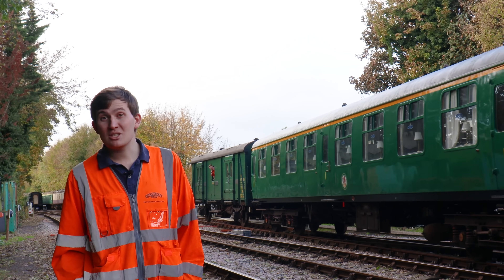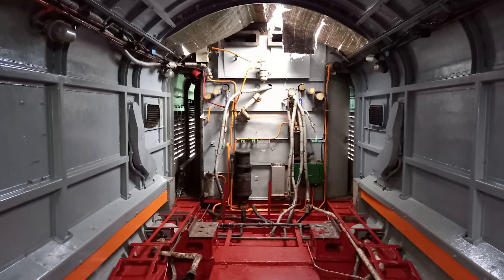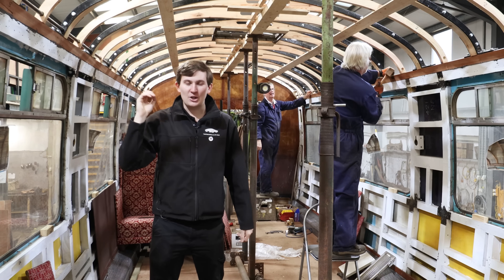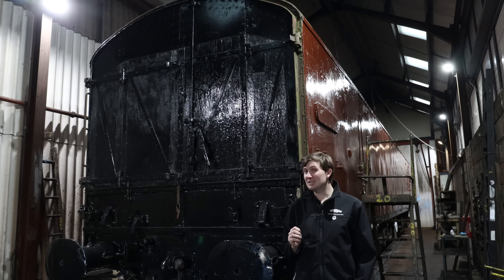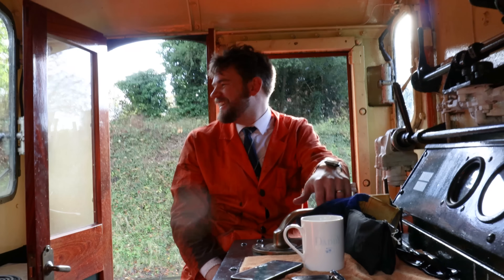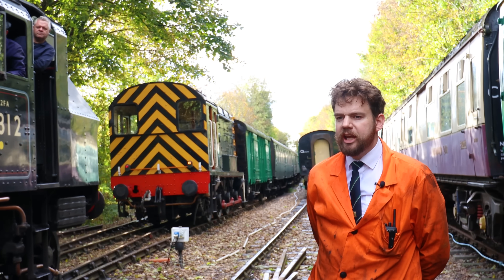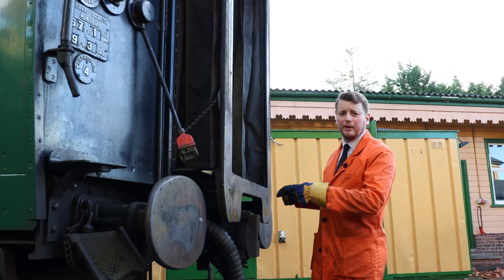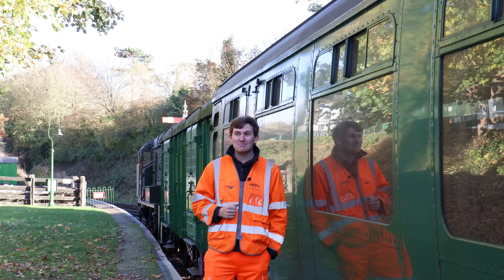Keeping You In The Loop: Cunning Shunts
It's all systems go as Steam Illuminations 2023 has begun! However today we dive into the world of train tetris as our team of shunters juggle coaches to form up the sets ready to go!